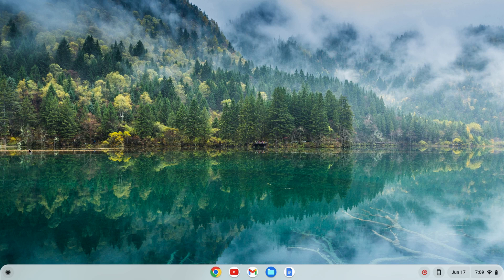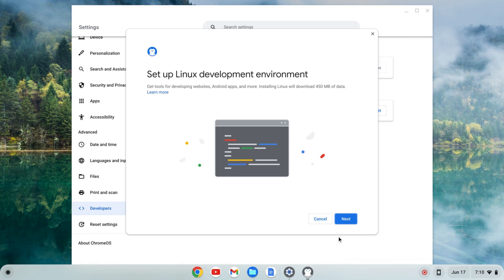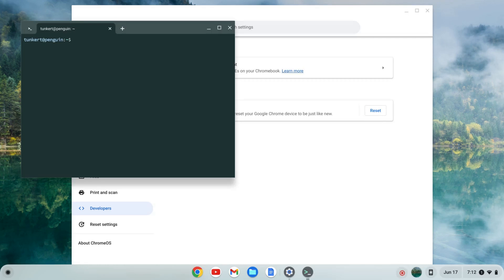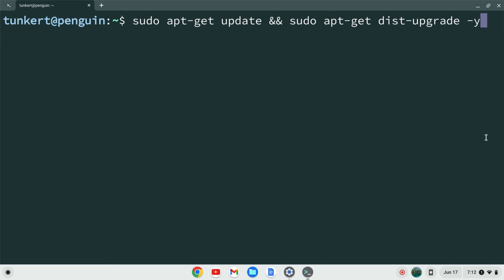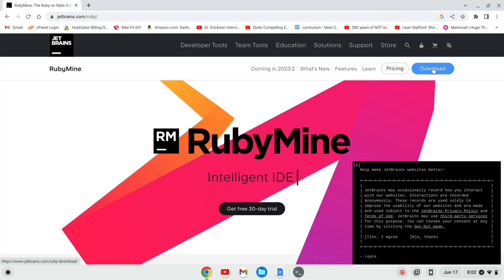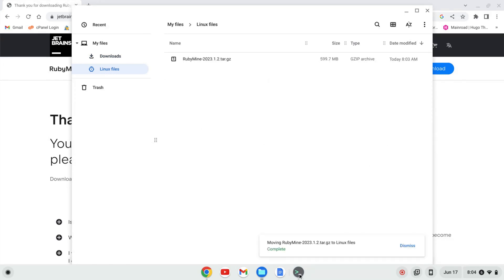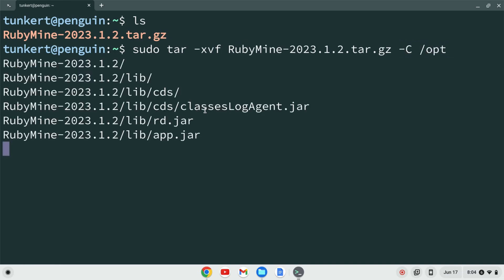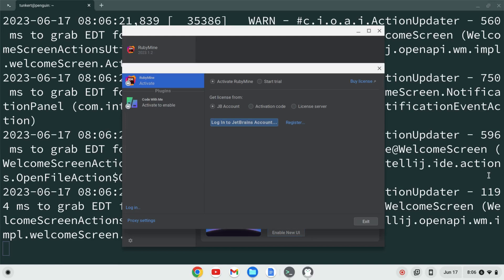How to Install RubyMine on a Chromebook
In this video, I show you how to install RubyMine on a Chromebook.